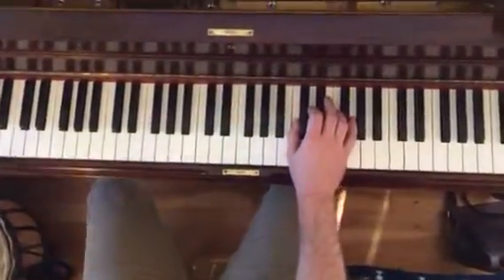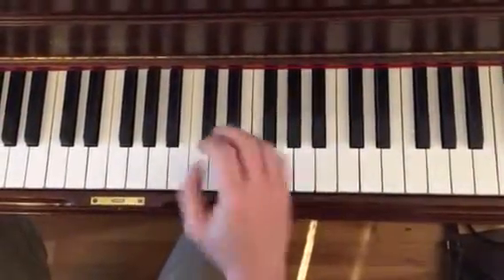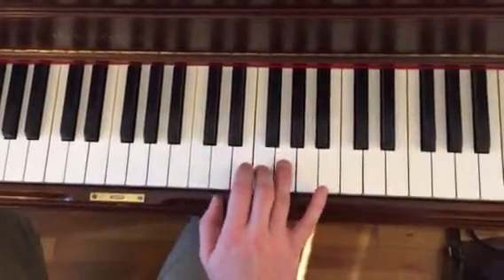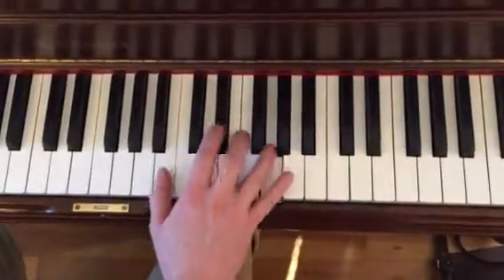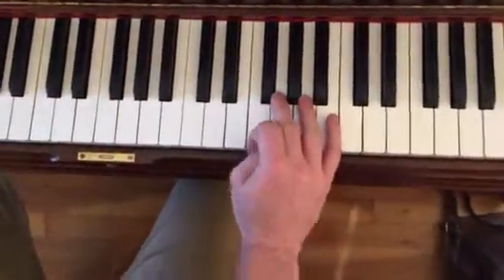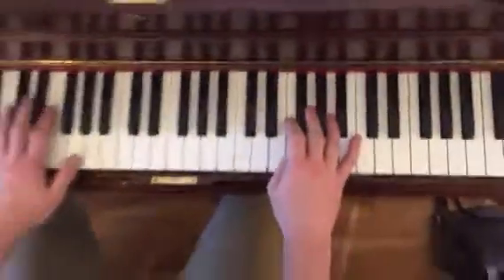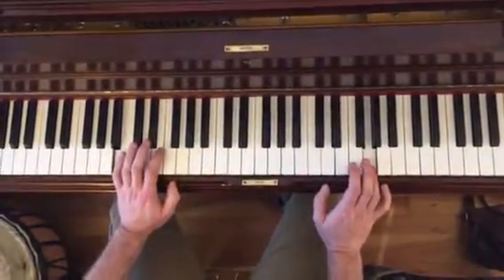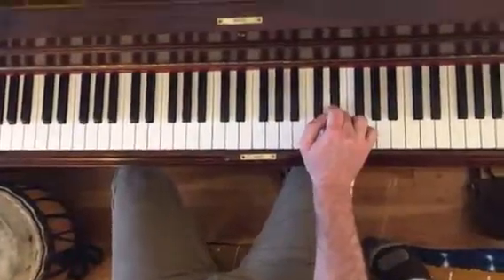Nocturne in Eb pt 2 Lisa